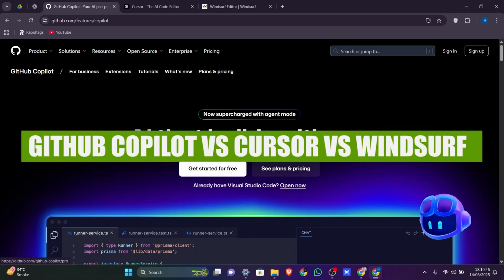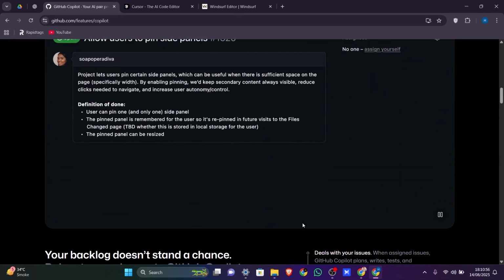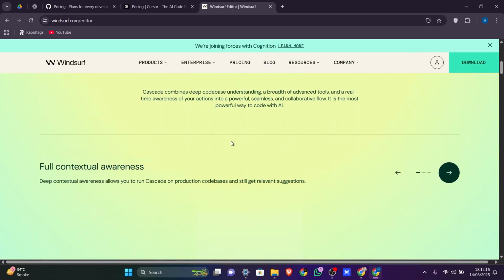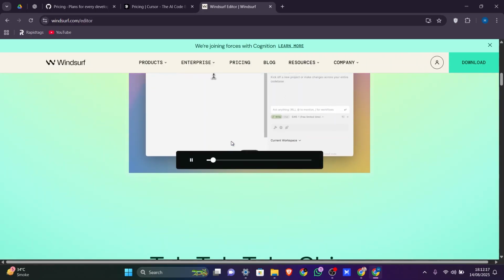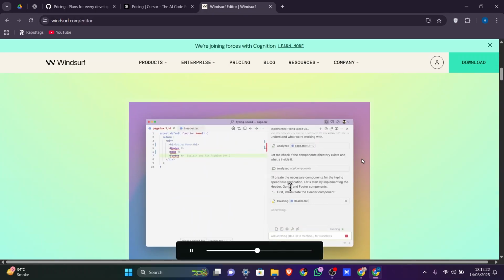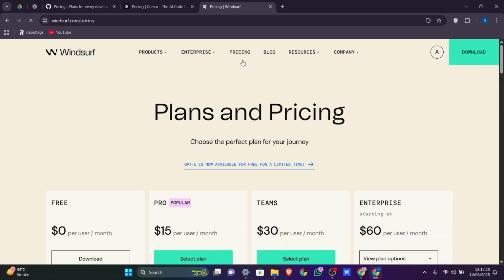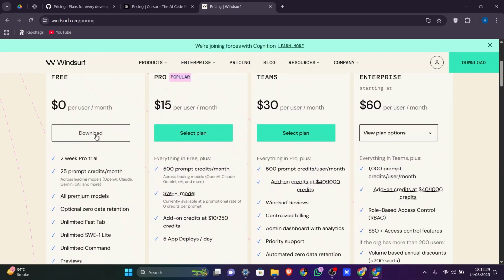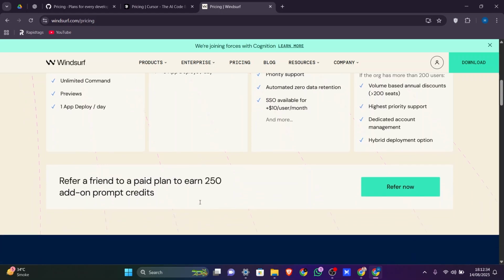GitHub Copilot vs Cursor vs Windsurf (2026) | Best AI Coding Assistant Comparison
💡 In 2026, GitHub Copilot, Cursor, and Windsurf are leading the AI coding revolution — but which one truly delivers the best results? This guide breaks it all down.

✅ What You’ll Learn:
🟣 Key differences in AI accuracy, coding speed, and supported languages
🟣 Pricing and subscription models compared for 2026
🟣 Which assistant is best for beginners vs. professional developers
🟣 Real-world pros and cons of Copilot, Cursor, and Windsurf

⚡ Takeaway: Find out whether GitHub Copilot, Cursor, or Windsurf is the ultimate AI coding tool for your workflow in 2026.